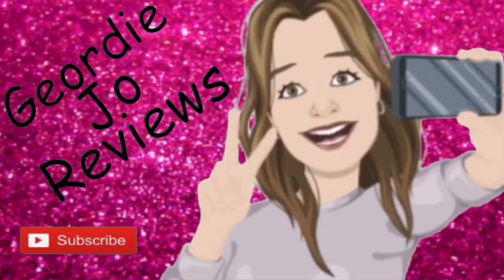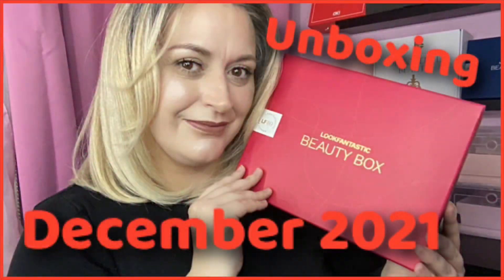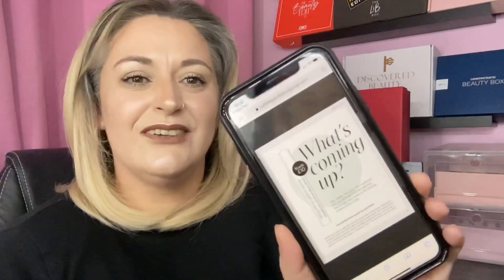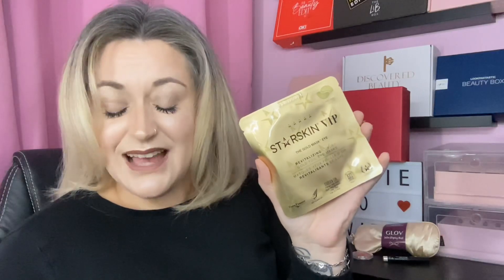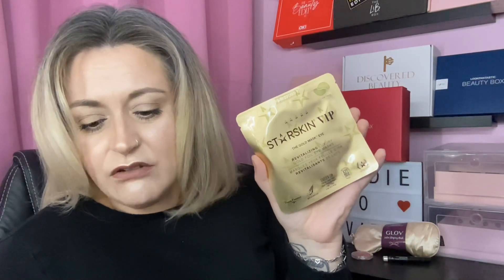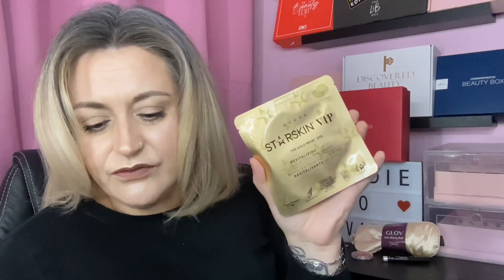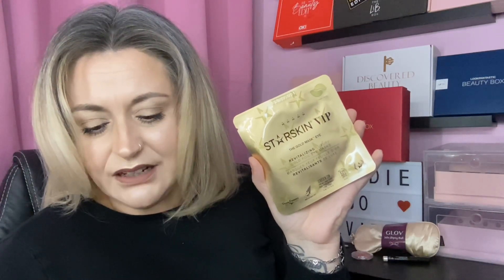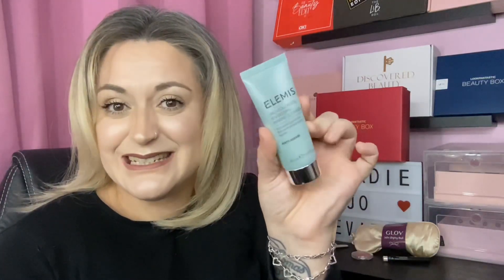LOOKFANTASTIC December 2021 Beauty Box Unboxing / Tis The Season To Be Beautiful Edit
LOOKFANTASTIC December 2021 Beauty Box Unboxing / Tis The Season To Be Beautiful Edit / With Discount Link

So this is the December box, what do you think? let me know.